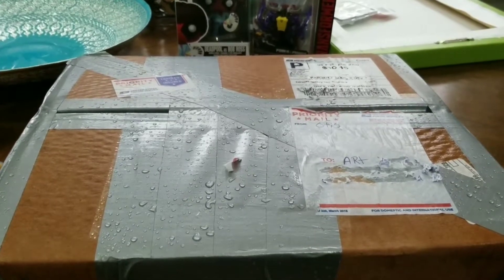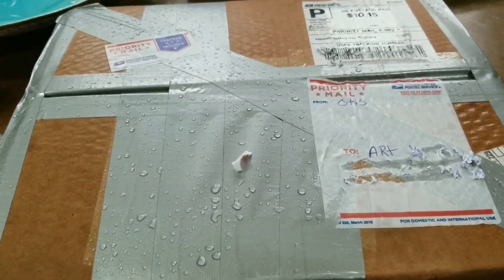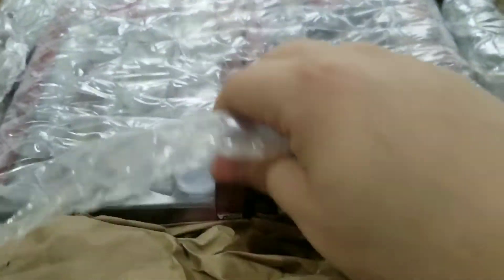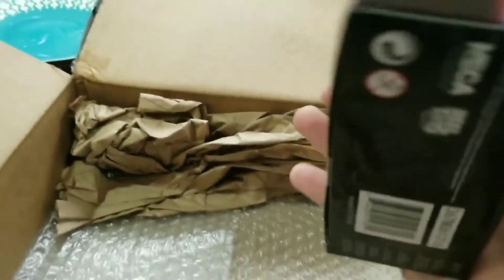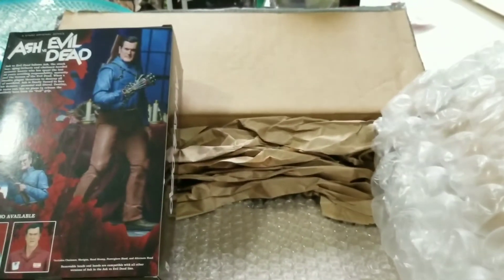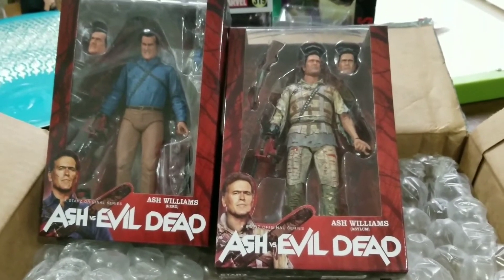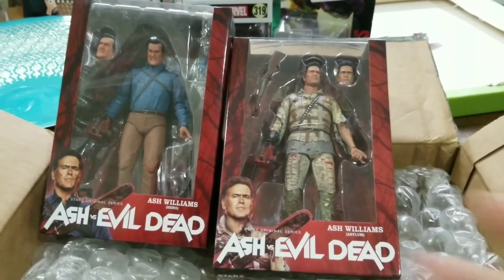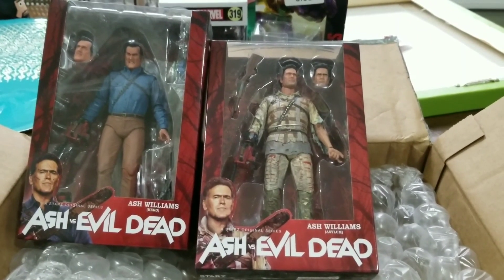MAIL HAUL FROM MY VERY GOOD FRIEND JOSH POLLOCK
Me and Josh go back to like Middle school or High school. been friends since. he has always been a guy I could talk figs with. really great guy and I appreciate the box he sent. some more items to never leave my collection. Thank you Josh!

Make sure to pick up your latest collectibles and preorder to guarantee the latest figure @

To save 5% on your order.